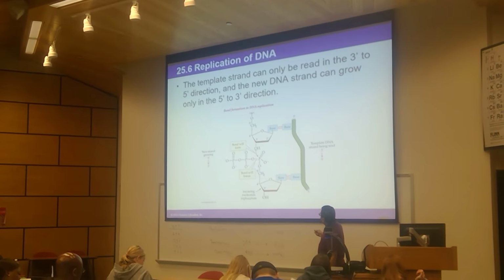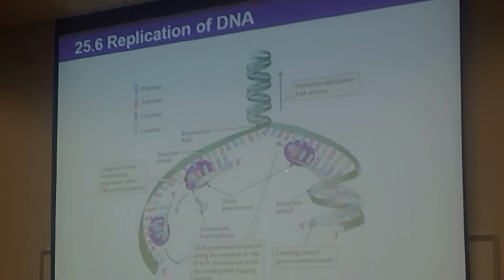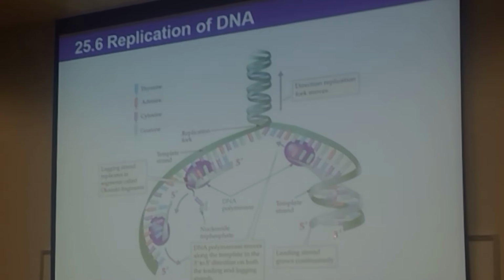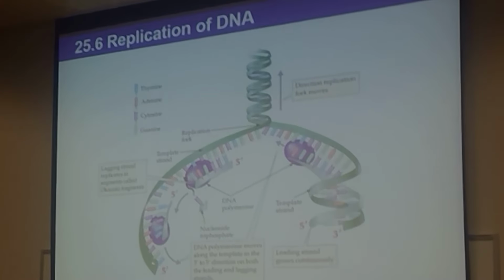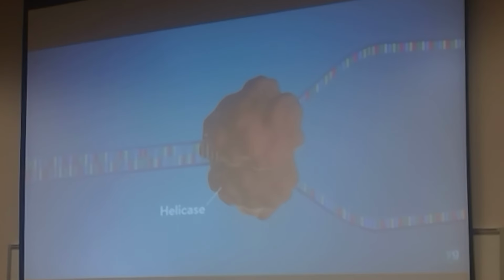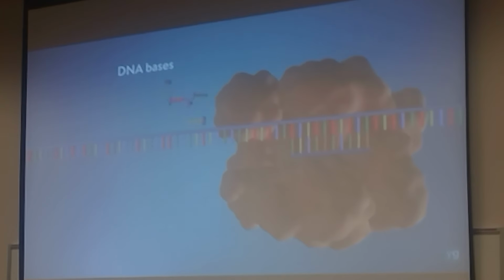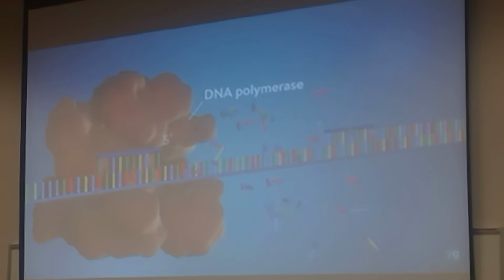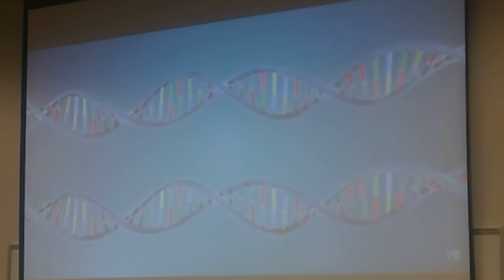WIN 20170412 08 36 38 Pro